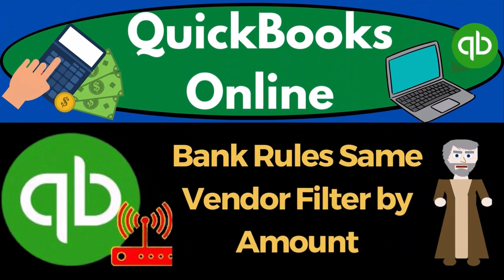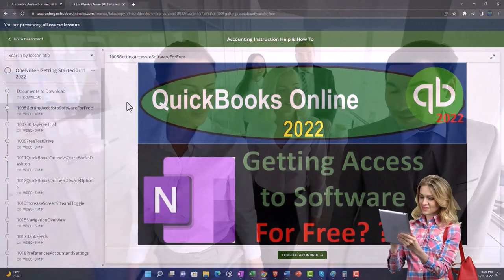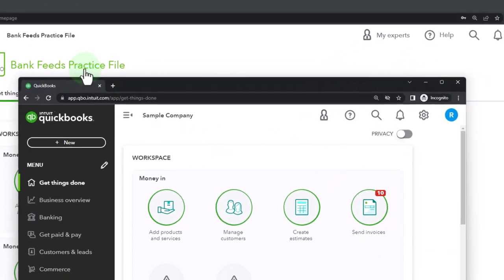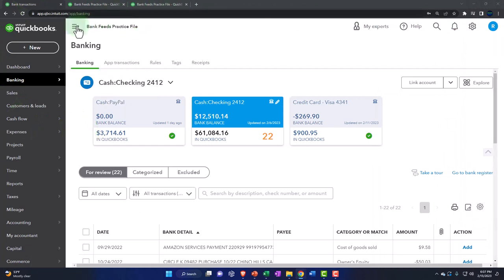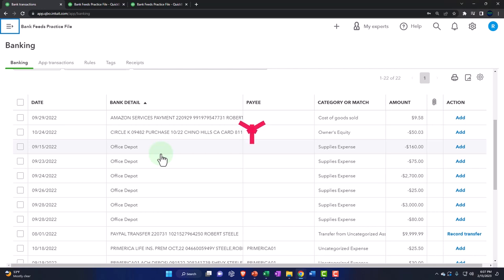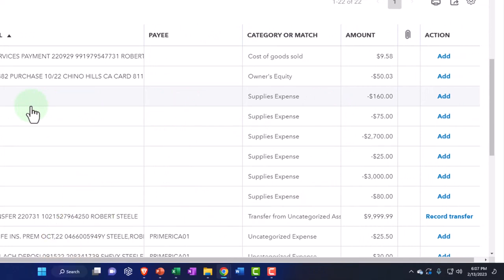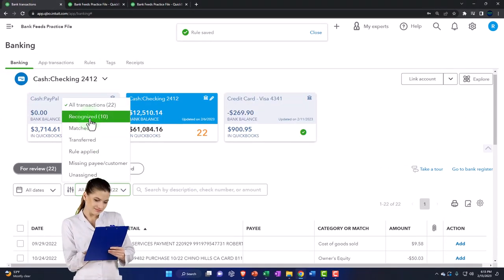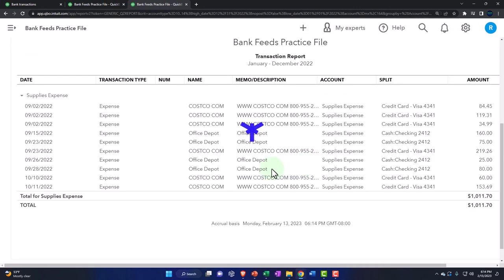Bank Rules Same Vendor Filter by Amount 665 QuickBooks Online 2023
Bank Rules Same Vendor Filter by Amount